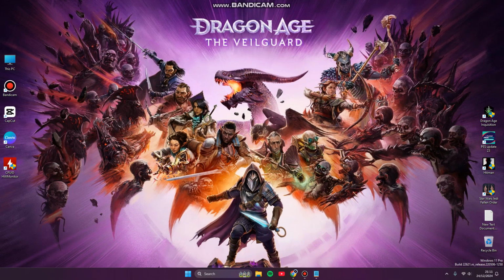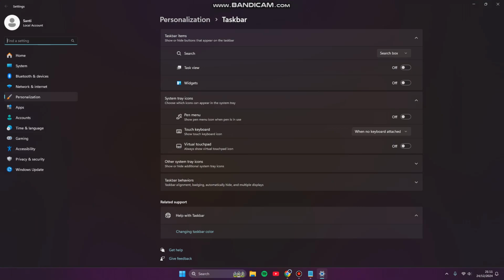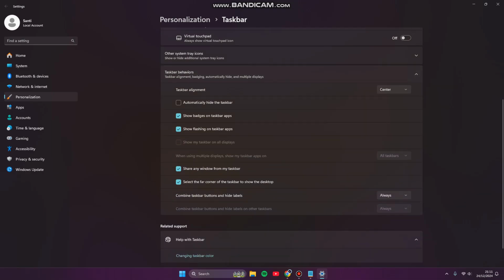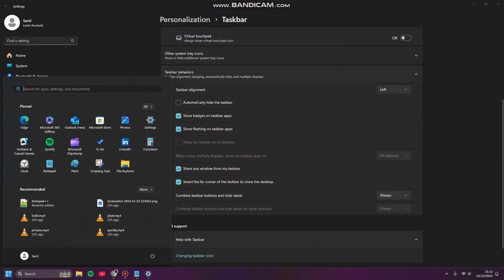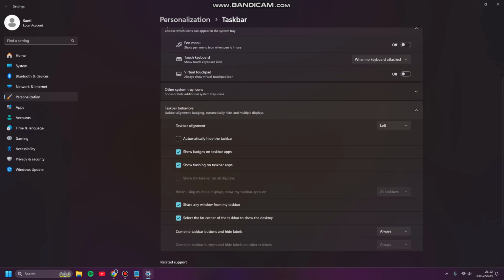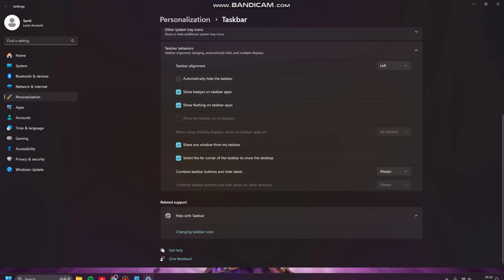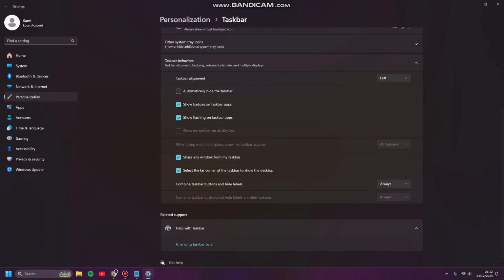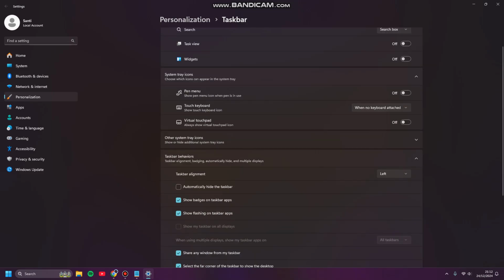How to Change Taskbar Alignment | Windows 11